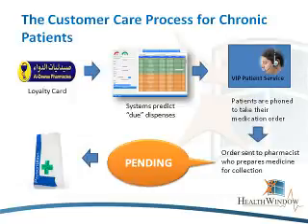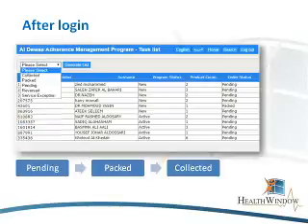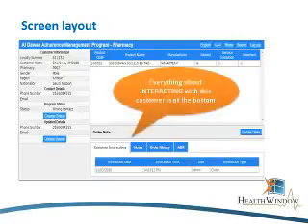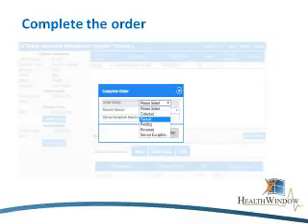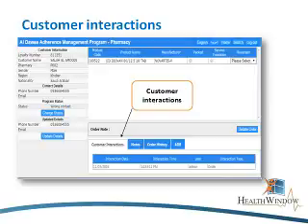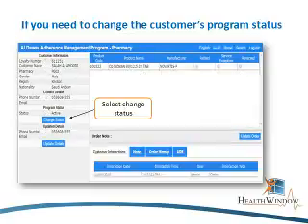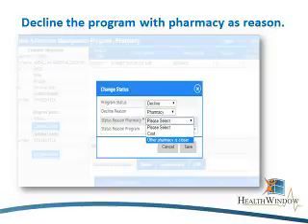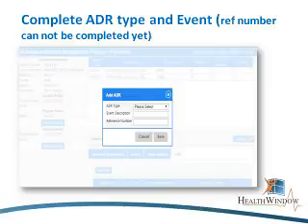Pharmacist Training SYSTEMS